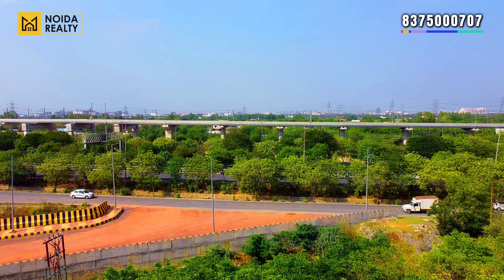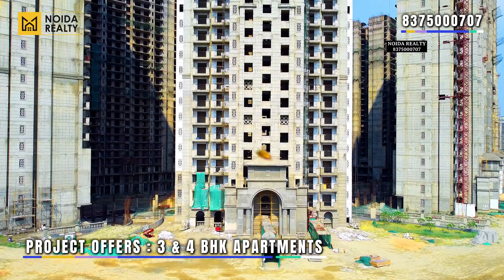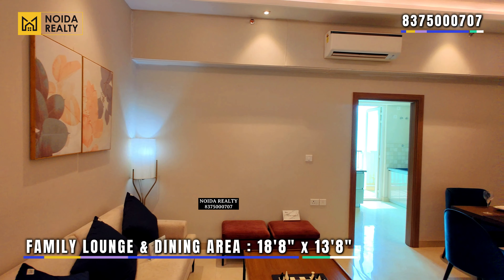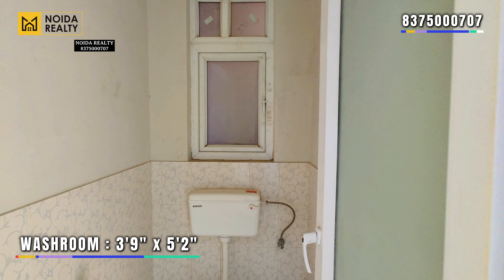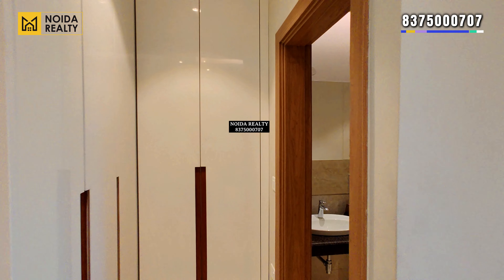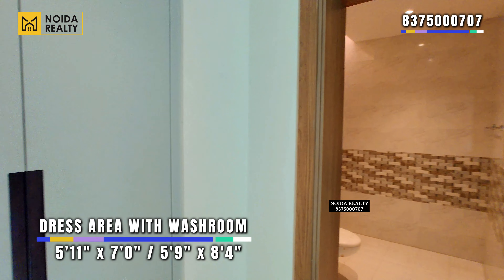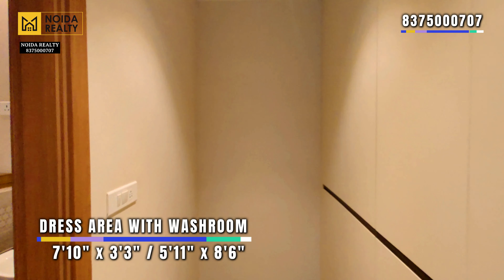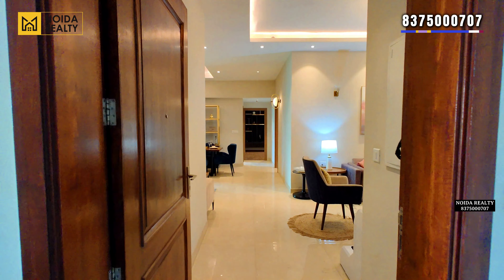ATS Picturesque Reprieves | Sector 152 Noida | Luxury Apartments | Sample Flat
Hello Folks,

We are back with another video this time we are covering of luxury living! ATS Picturesque Reprieves is a residential project located in Sector 152, Noida. ATS Picturesque Sector 152 is constructed at the primary location that is favorable for people to simply access nearby places without any troubles. apartments for Sale in ATS Picturesque Reprieves Call . We can help you with the same.

👉🏻 Luxurious Apartments.
👉🏻 Prime location in the city.
👉🏻 Modern amenities and a comfortable living experience.

Project Highlights :
Project : ATS Picturesque Reprieves
Location: Sector - 152, Noida
Variant : 3 Bhk + Servant Apartment
Size: 2350 Sq.ft
Price Starts From : 2.59 cr*

3 bhk ats picturesque reprieves noida,
ats picturesque reprieves latest update,
ats picturesque reprieves 3 bhk,
3 bhk ats picturesque reprieves,
ats picturesque reprieves construction update,
ats picturesque reprieves sample flat,
premium apartment sector 152 noida,
ats picturesque reprieves site tour,
3 bhk sector 152 noida,
3 bhk flats in noida,
flats in noida 3 bhk,
luxury project sector 152 noida,
luxury projects in noida,
ultra luxury apartments in noida,
ultra luxury flats in noida,
luxury 3 BHK flat in noida,
luxury 3 BHK apartment in noida,